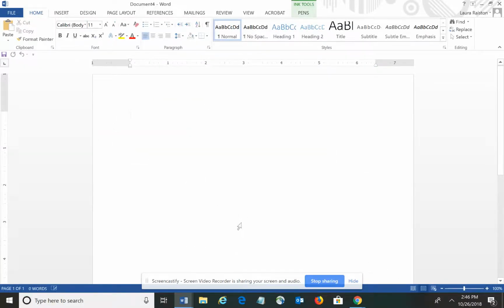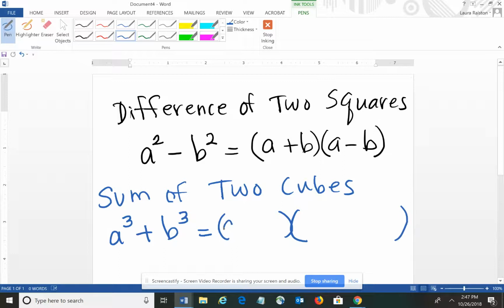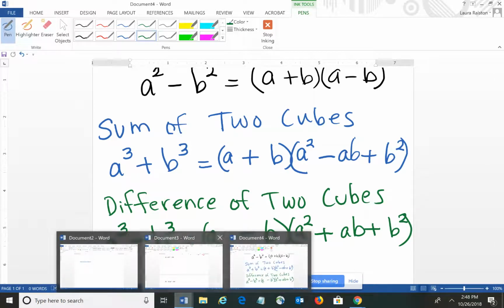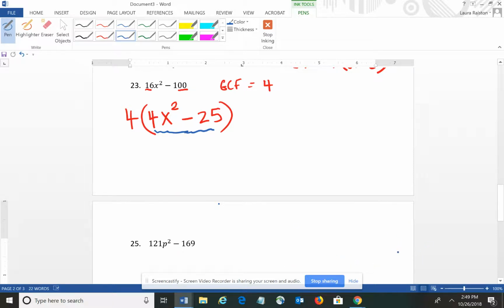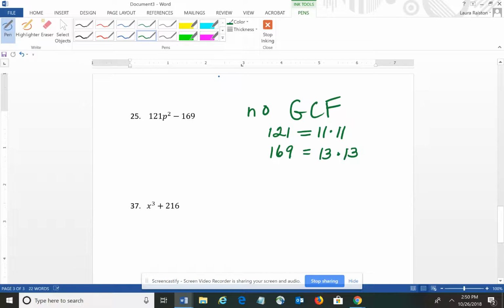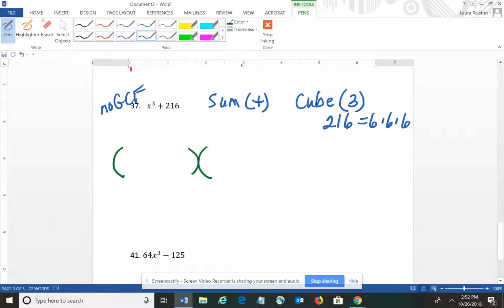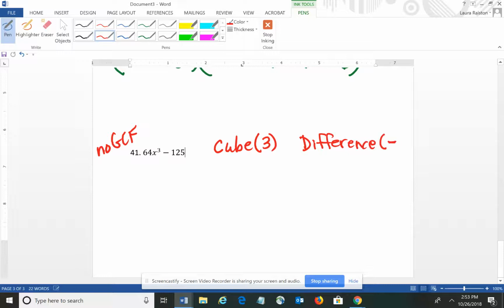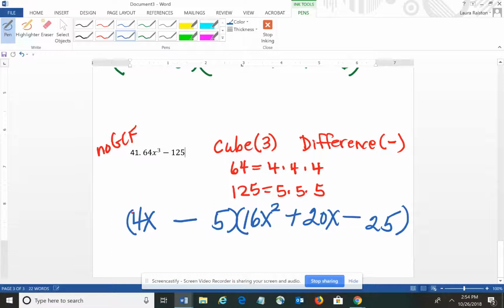Lesson 2 Section 1.5 Factoring Polynomials (Two terms)